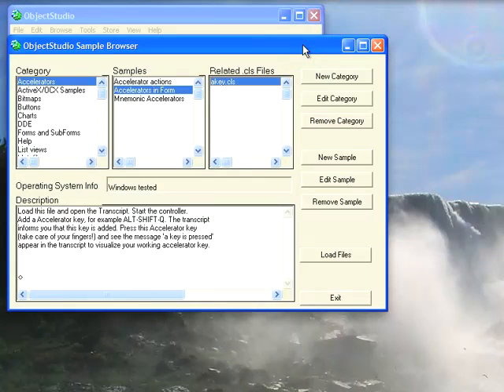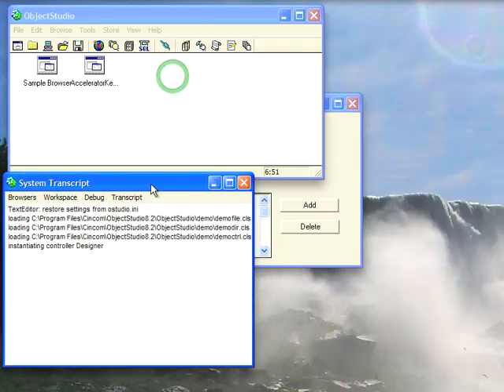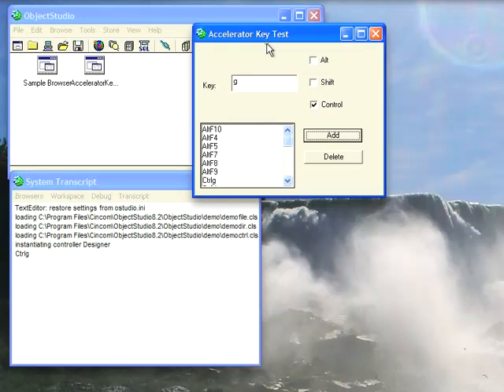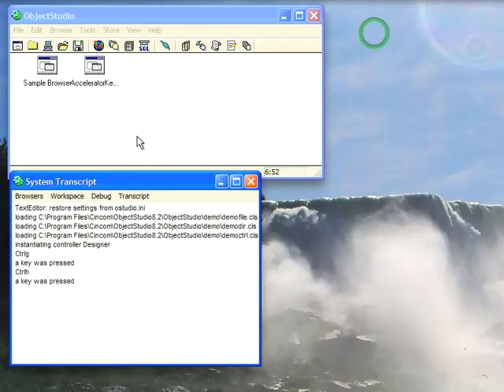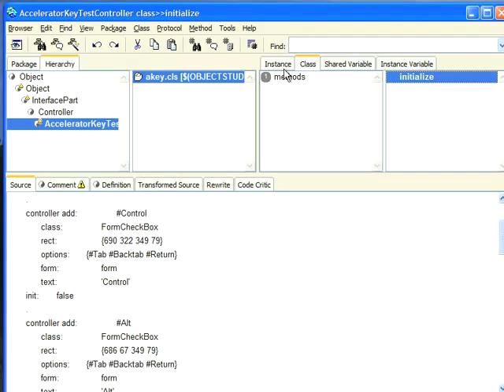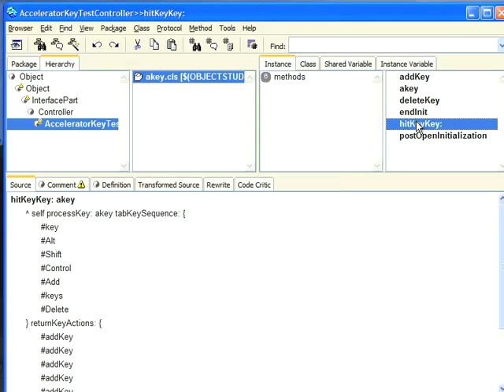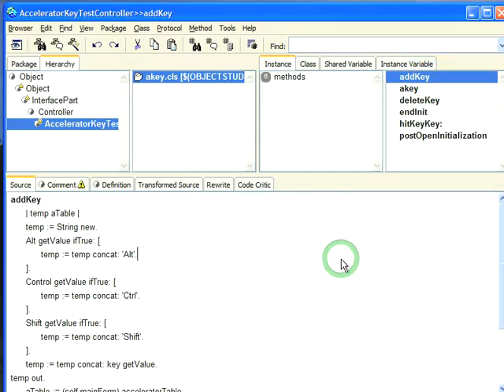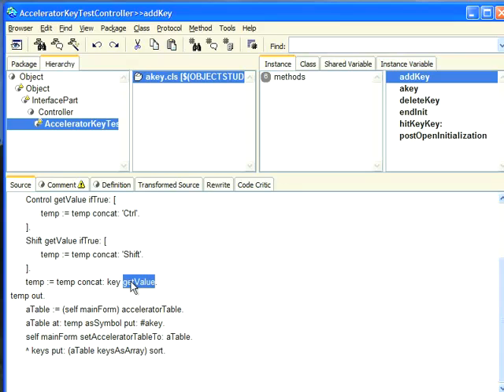Dynamically Adding Accelerator Keys in ObjectStudio